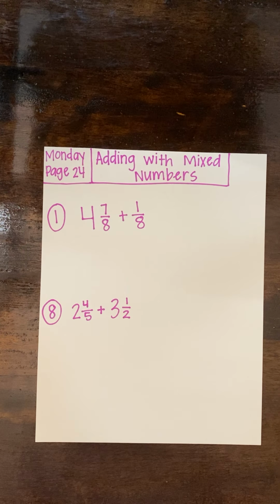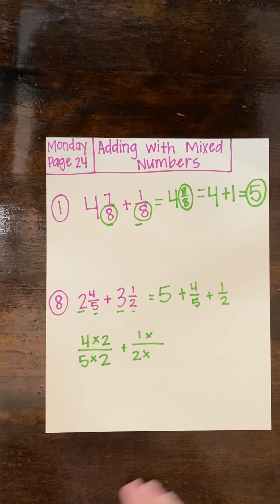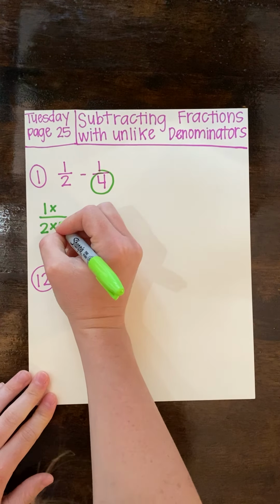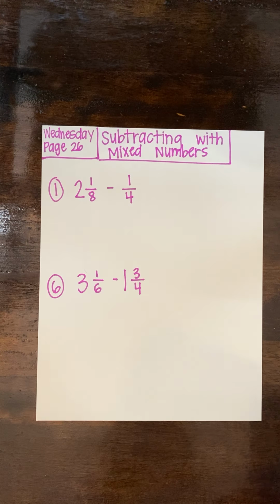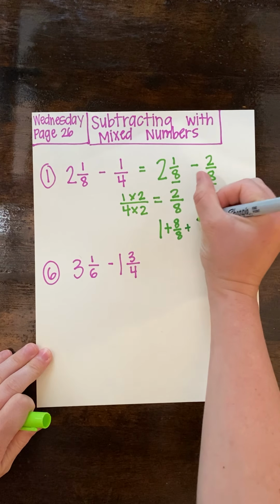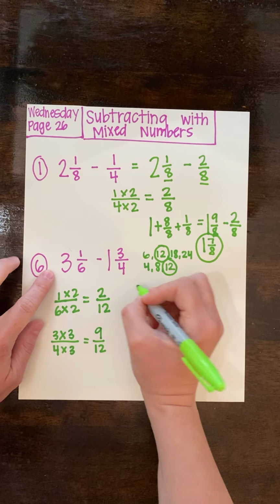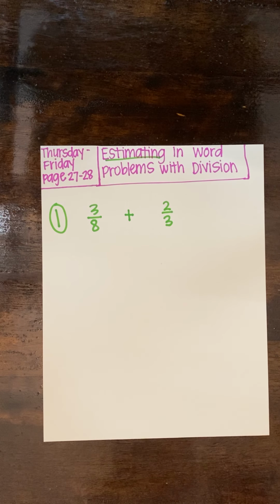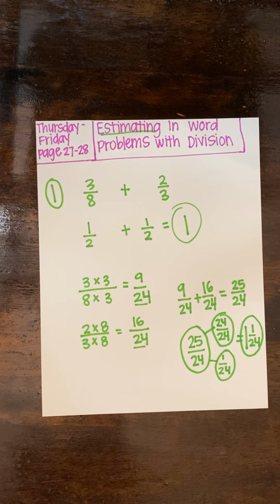May 11-May 15 distance learning math video